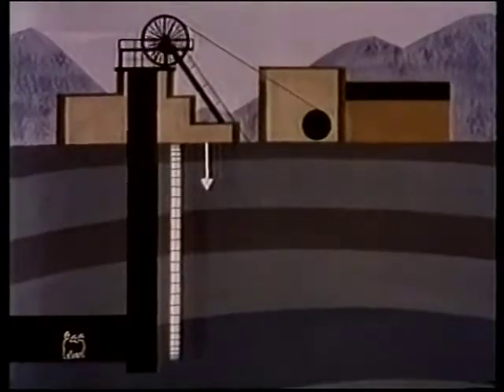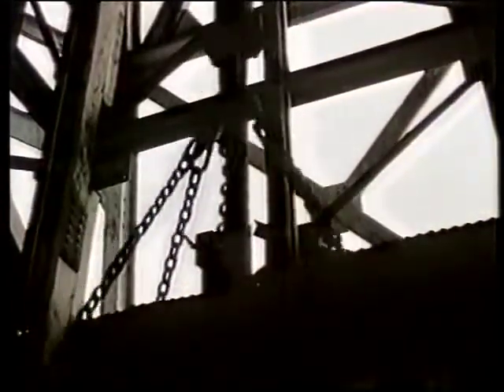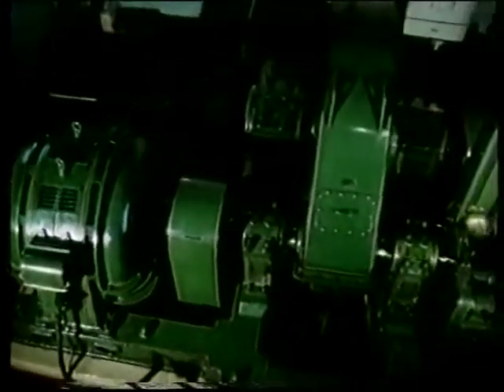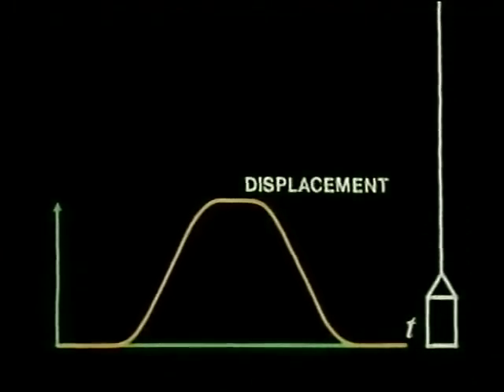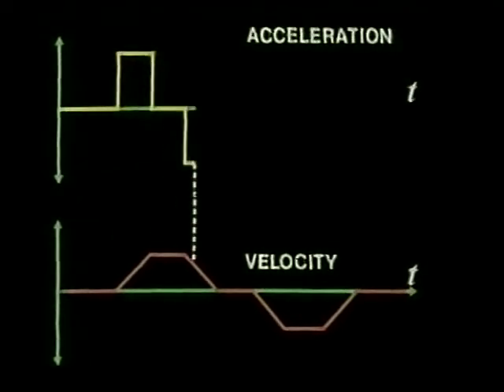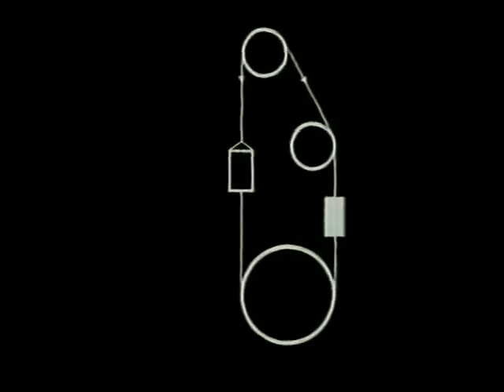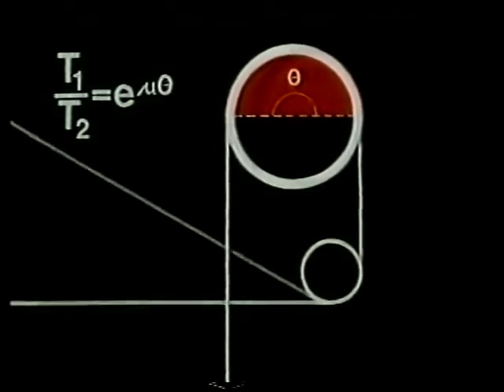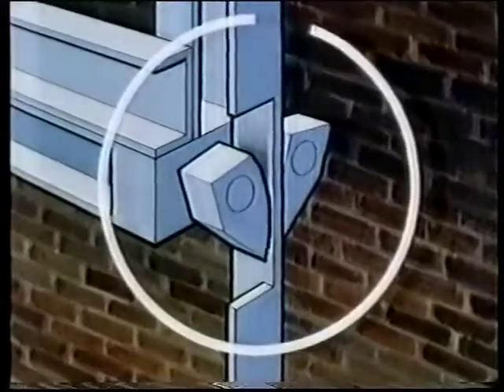OU T232 Ep 8 of 8 Mechanical Design in Lifts Engineering Mechanics